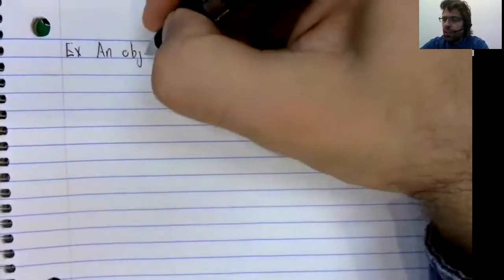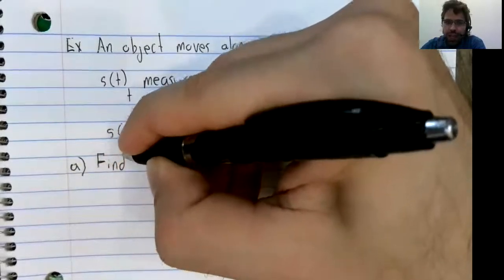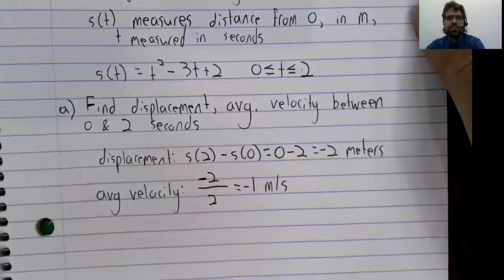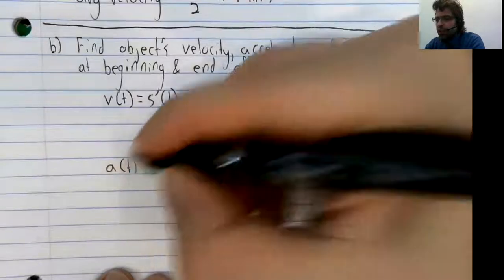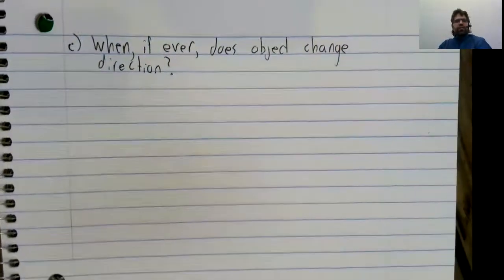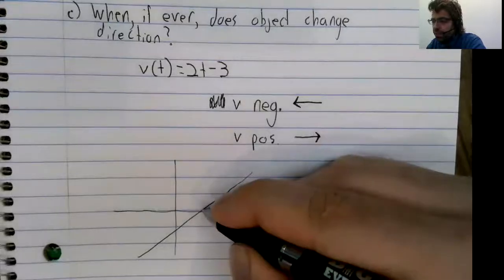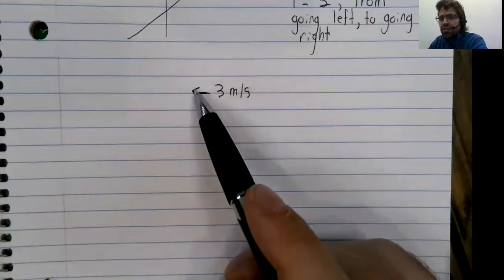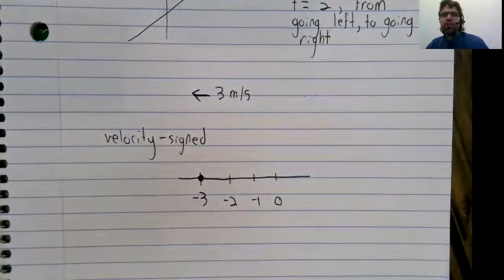Calc1 Velocity example 2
In this video, we look at examples involving velocity and related definitions